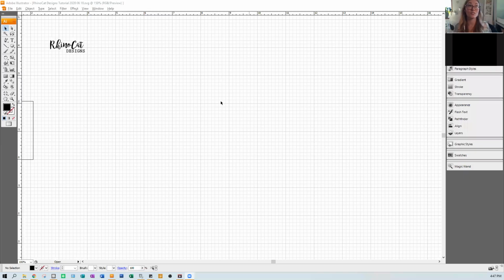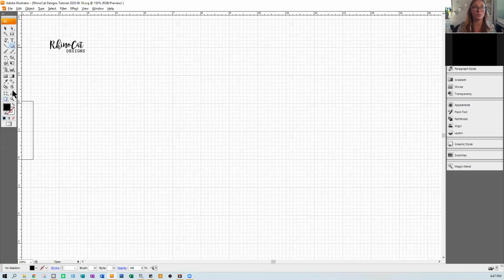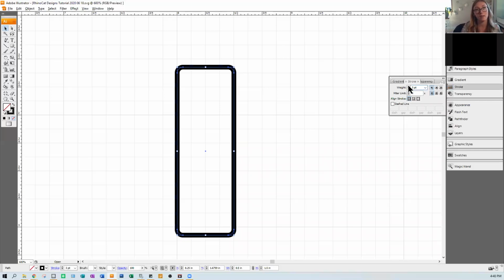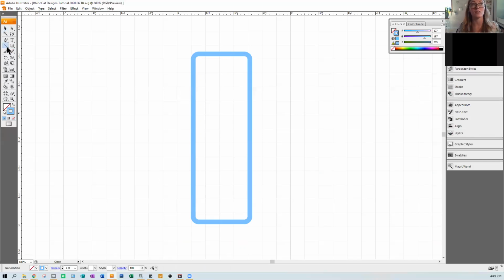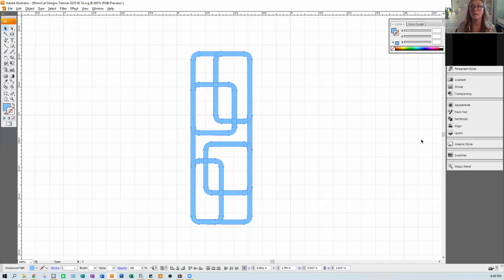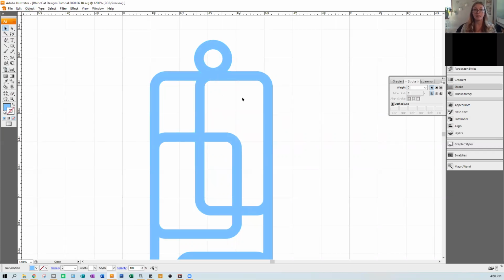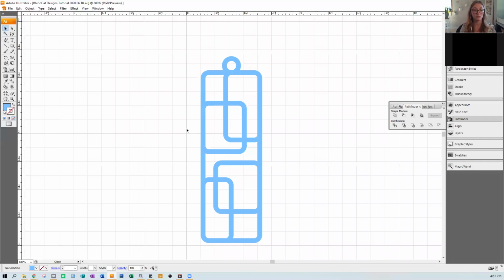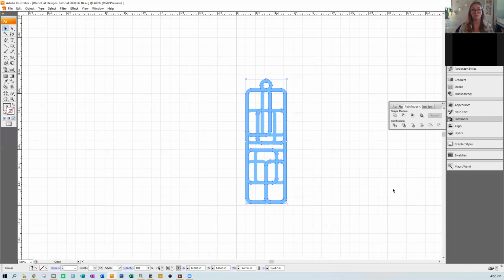How to Design Earrings using Adobe Illustrator for Glowforge Laser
A quick tutorial on how to use Adobe Illustrator to make a simple earring design to cut out on a Glowforge (or other CNC laser machine).

If there is something you'd like to learn how to design in Illustrator, leave it below in the comments and I will continue to do new tutorials weekly.

For those who don't have the time to learn Illustrator - I do have designs available on my Etsy

Lasers are AMAZING, right? I use a Glowforge Plus and love the endless possibilities I can create.

Plus, all of my digital files I have listed on Etsy are guaranteed to work with the Glowforge app.

Want to check it out?